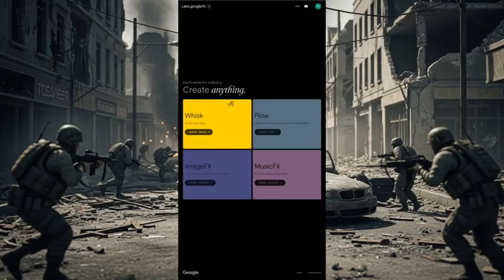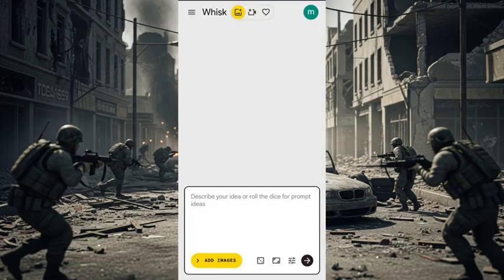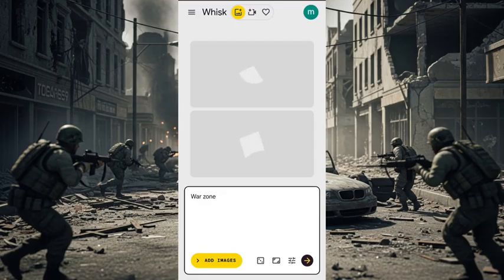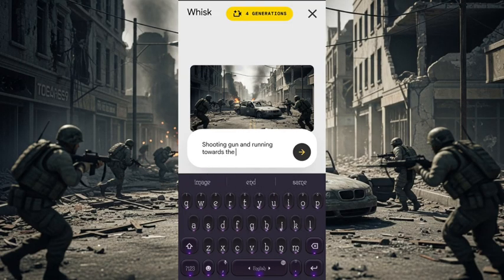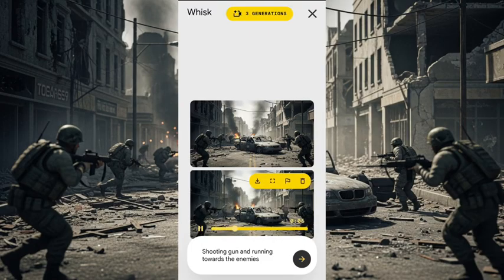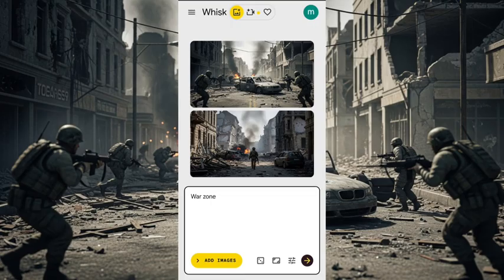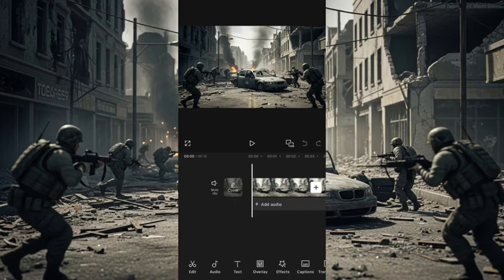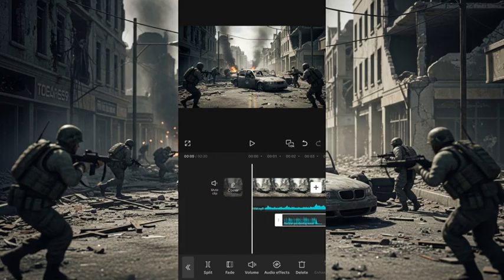How To Use Google Veo 3 Full Tutorial 2025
‎Are you ready to revolutionize your content creation? In this video, we dive deep into Google Veo 3, the latest and most powerful AI video generator by Google. Whether you're a creator, marketer, or tech enthusiast, this full Google Veo 3 tutorial shows you how to generate stunning, cinematic-quality videos using just text prompts — with no video editing skills required.
‎🔍 In this Google Veo 3 demo, you’ll learn:
‎What is Google Veo 3 and how it works
‎How to access and use Google Veo 3 (including from India)
‎Step-by-step tutorial to generate AI videos using Google Veo 3
‎Real examples of videos made with Veo 3
‎Tips and tricks to get the most out of this revolutionary AI tool
‎🎥 Whether you're searching "how to use Google Veo 3" or wondering "como usar Google Veo 3", this is the only video you need!
‎📈 Why this matters: Google Veo 3 is transforming how content is made. Stay ahead of the curve and learn how to use this tool before everyone else catches on.
‎google veo 3
‎ai video generator
‎google veo 3 tutorial
‎how to use google veo 3
‎google veo 3 demo
‎como usar google veo 3
‎google veo 3 india
‎veo 3 google
‎google ai tools 2025
‎cinematic ai video generator
‎text to video ai
‎ai generated videos
‎how to create ai videos
‎google ai video tool
‎latest ai tools for content creation